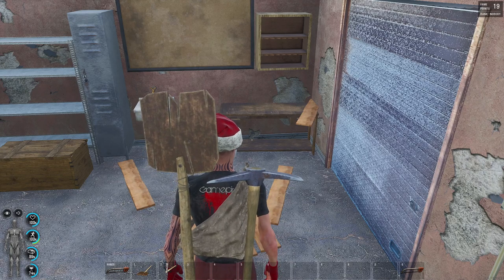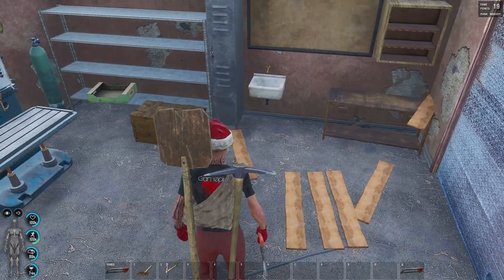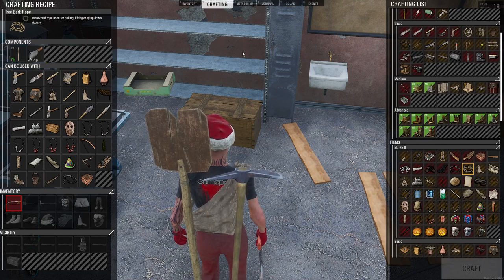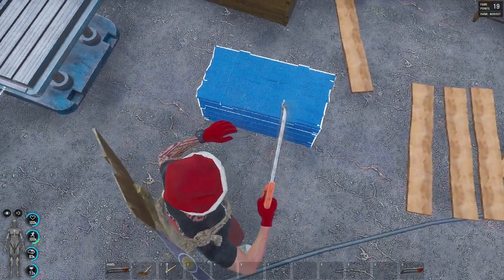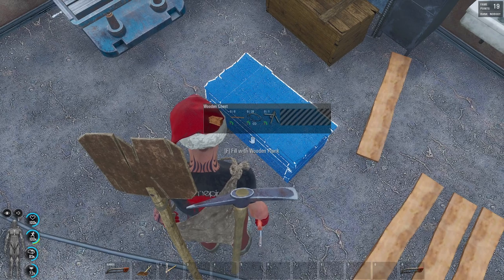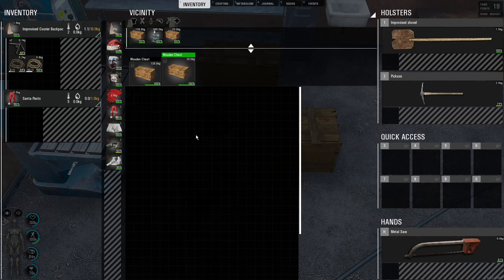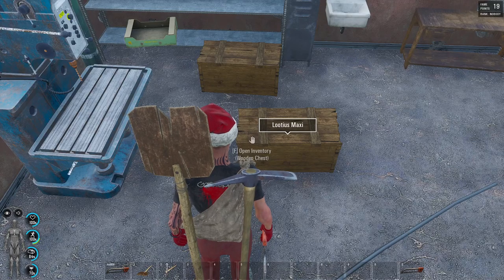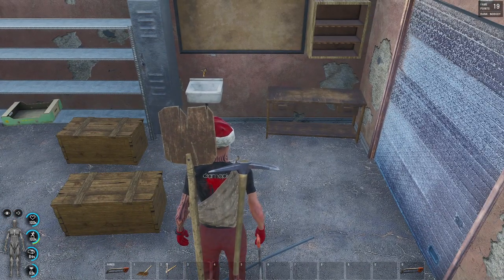Scum Item Crafting Series: How to Craft the Wooden Chest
It's time for the WOODEN CHEST to make its appearance! Great starter storage, with a hometown rustic look.